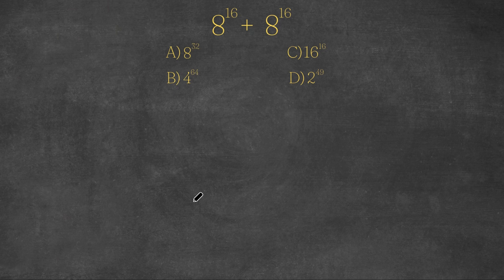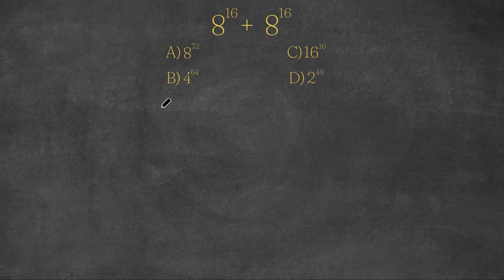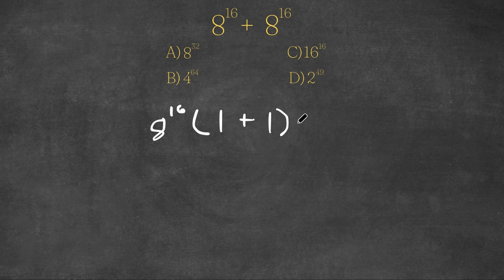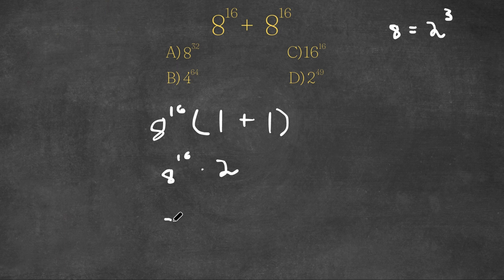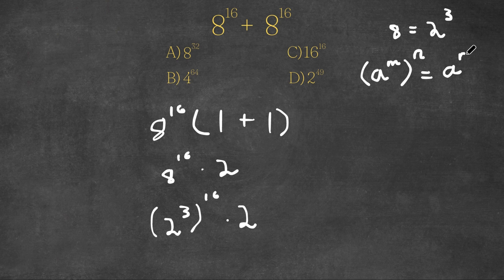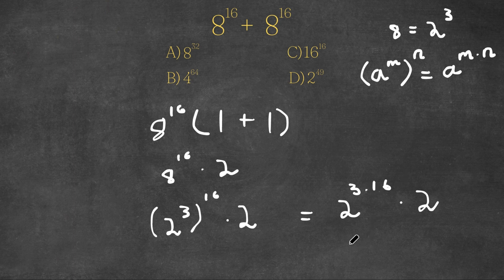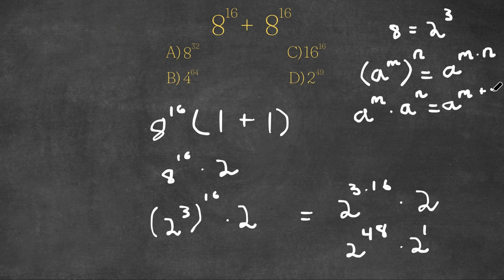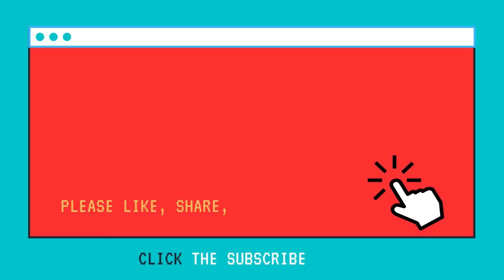A Nice Exponential Problem